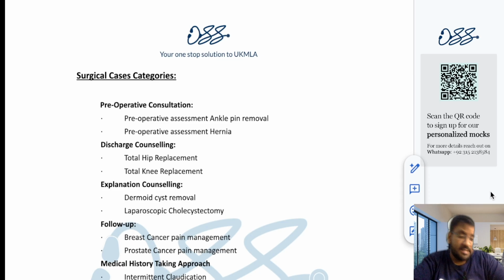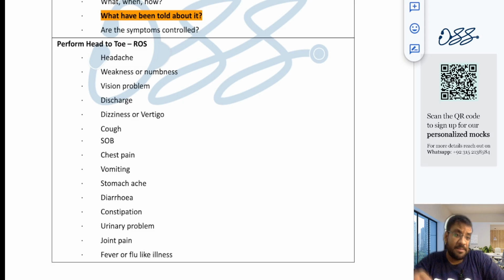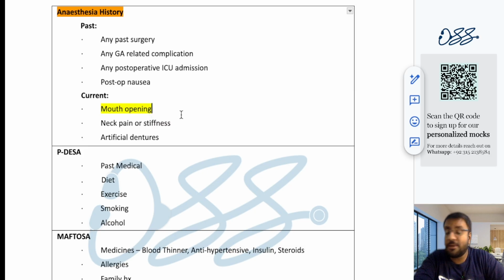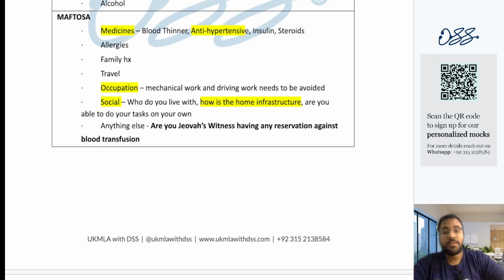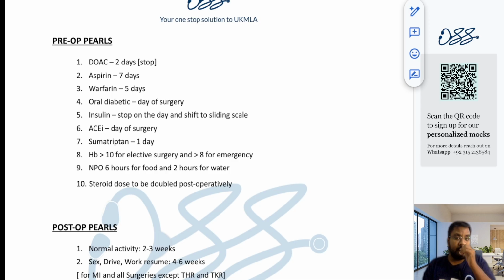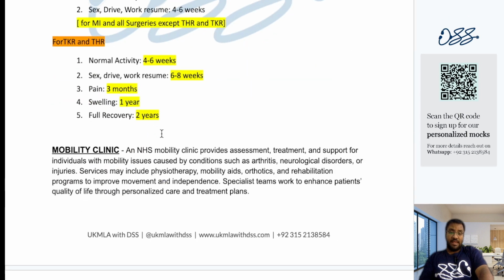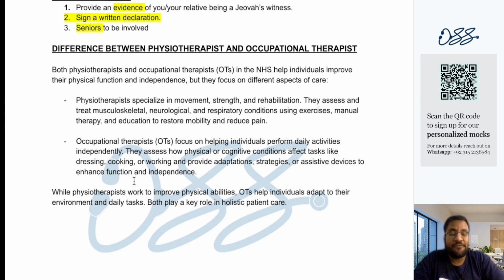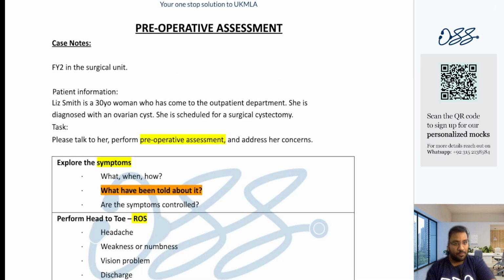Lecture 13 | Surgical Structure